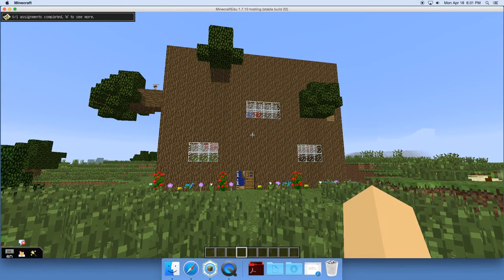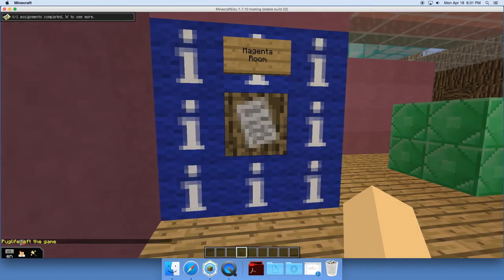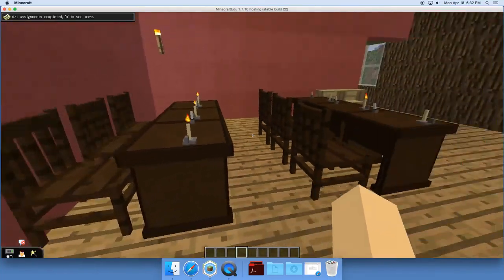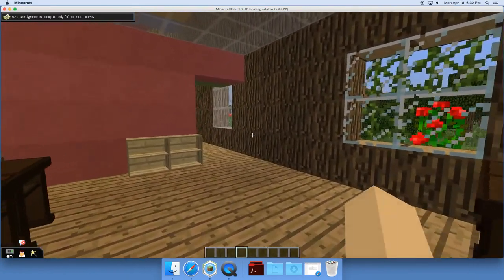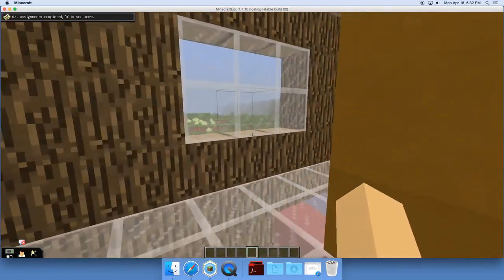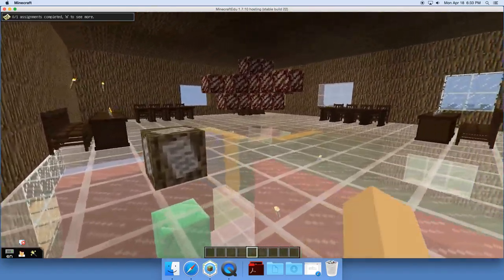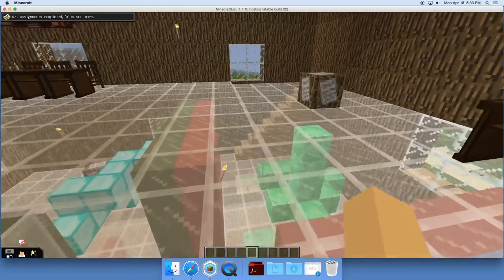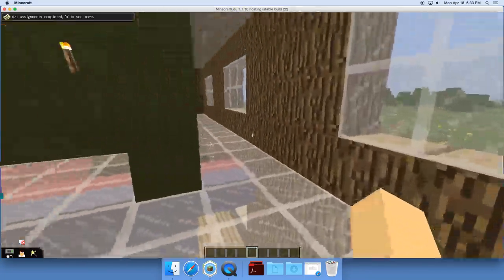SP16 - Group 1 Walk Through - Math Maze